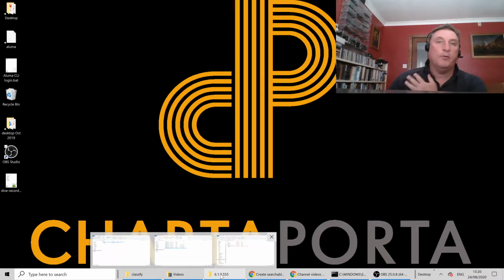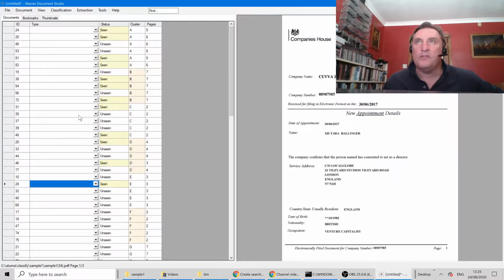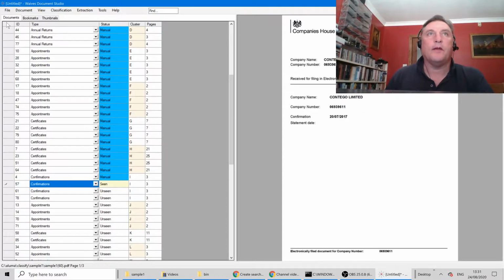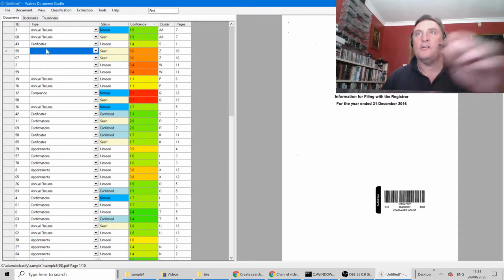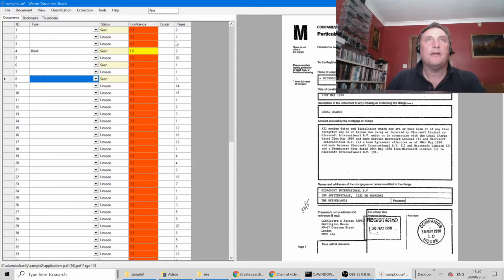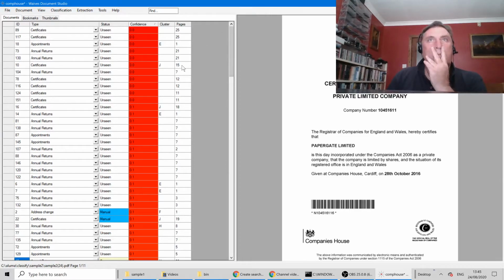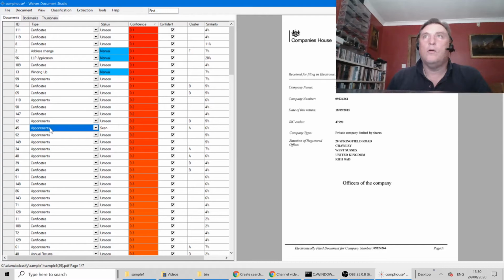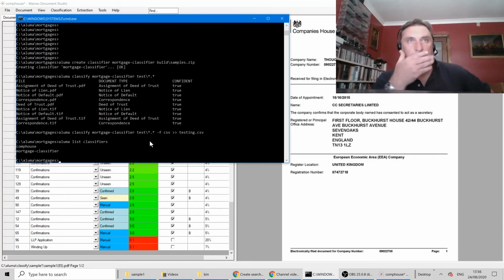Automated Content Enrichment - Tutorial 6 - using the Document Studio tool to train and classify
Using the powerful Document Studio tool to train and classify large numbers of diverse documents for ongoing processing.

Designed for software vendors, device manufacturers, outsourcing service providers, or end customers.  We will show you how to test the system out with your own sample documents or use the test documents provided.

Aluma is an amazing tool for digital transformation. We work with this technology, and would love to help you get started.

With no upfront costs, the only barrier to adoption is your imagination.